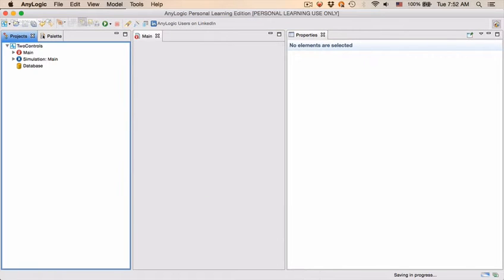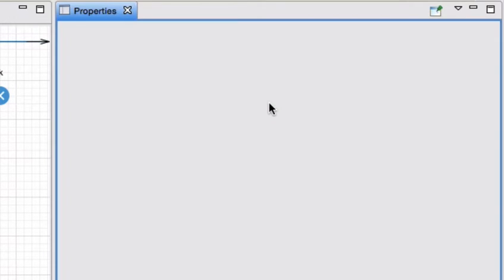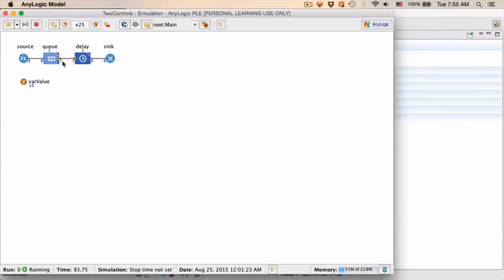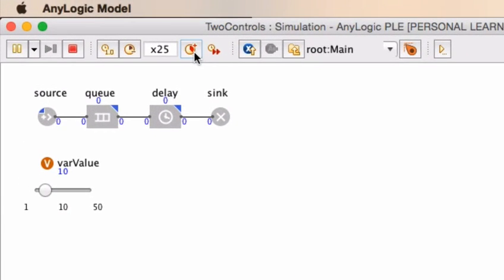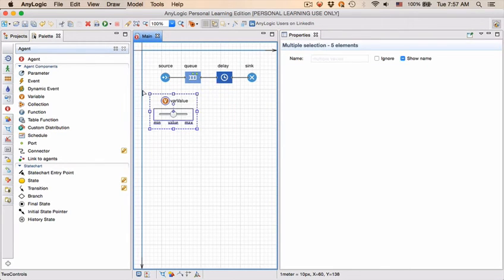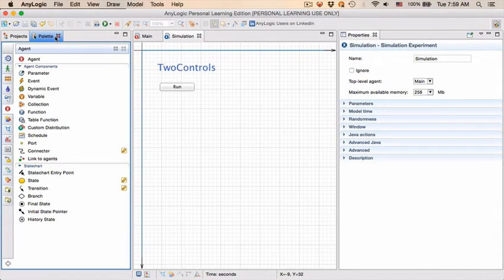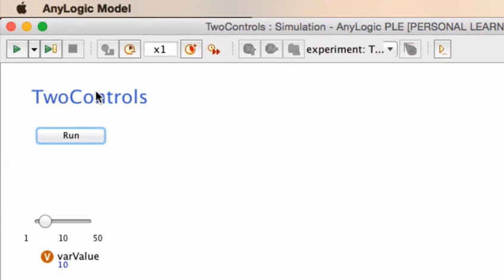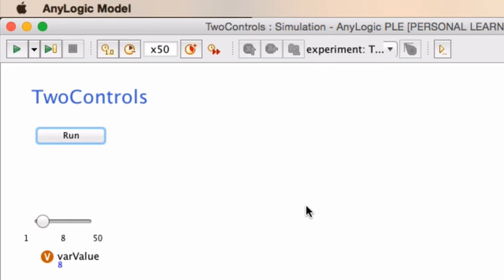BUY321 20150825 TwoControls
A basic model showing the use of sliders to control variable and parameter values in a simulation model.